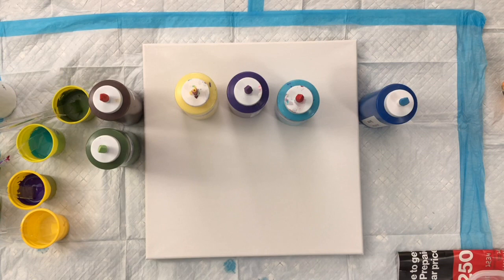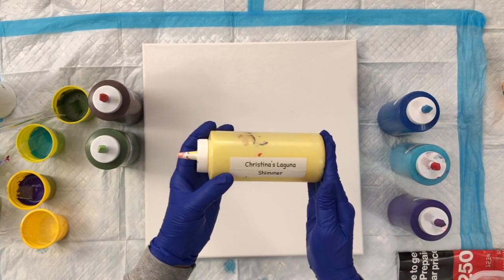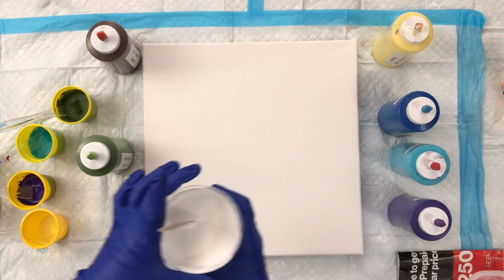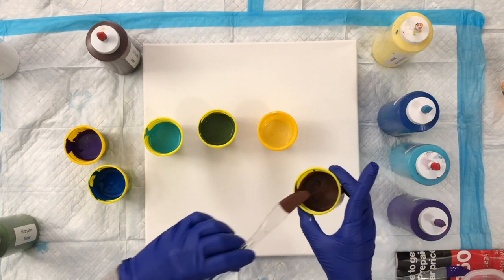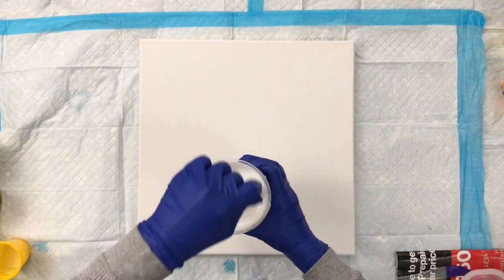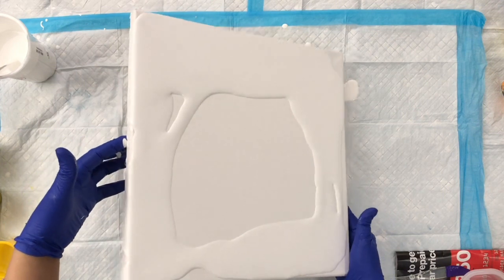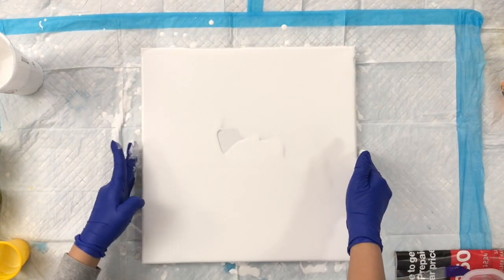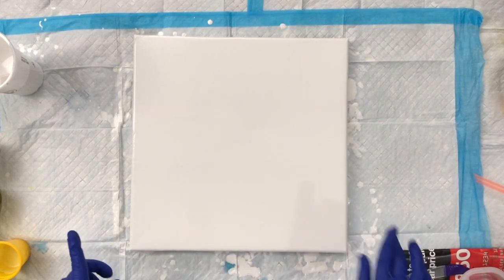Acrylic Pour Painting-Amazing Fluid Painting Blow Technique with OGX Coconut Hair Serum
For this Pour I used the following:
12x24 Level 1 Canvas
OGX Coconut Milk Serum

    I add one drop of coconut hair serum to every paints except to the white. Don't over stir it so that the oil will not break.

Please Visit My Painting Website If you wish to buy my Painting And Donate For My Art Supplies @ /Paintings

 This is not a sponsored video all the paints and art supplies I used I bought it with my own money.

🎵 Track Info:

Title: Psalms by Miguel Johnson - Composer
Genre and Mood: Ambient + Bright